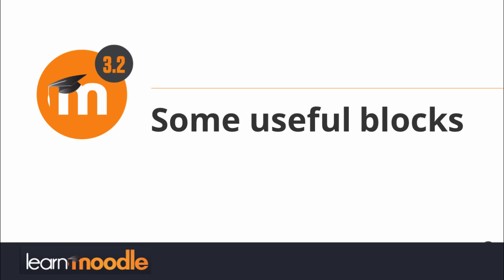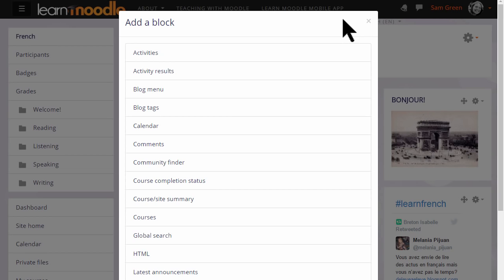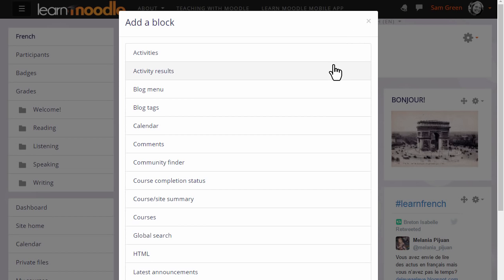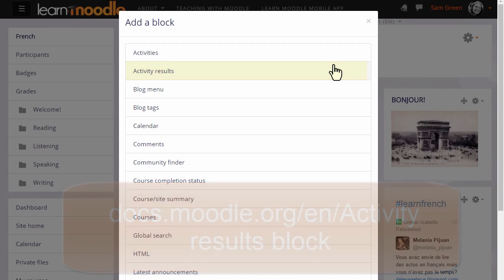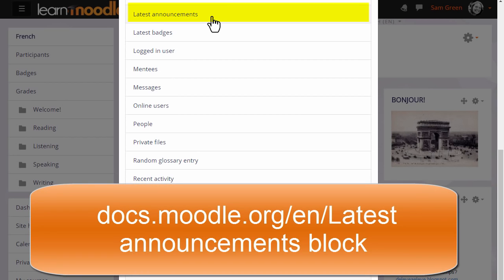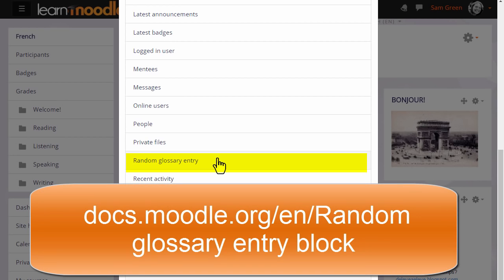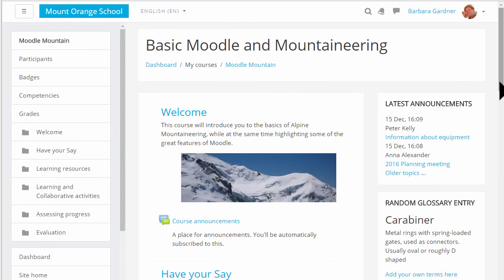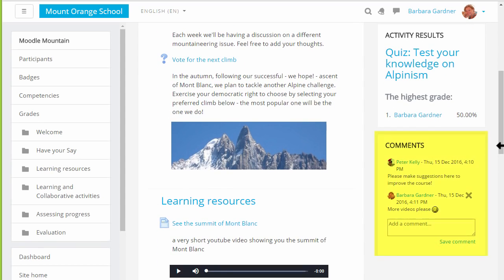Some useful blocks Learn Moodle 3 2